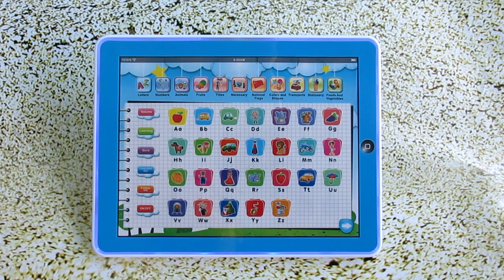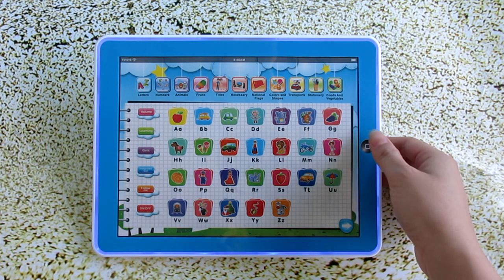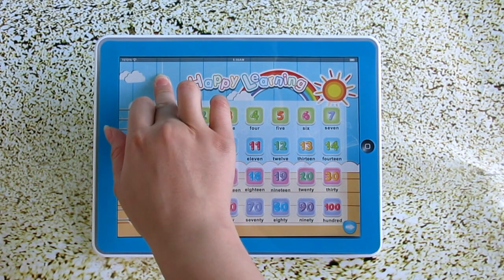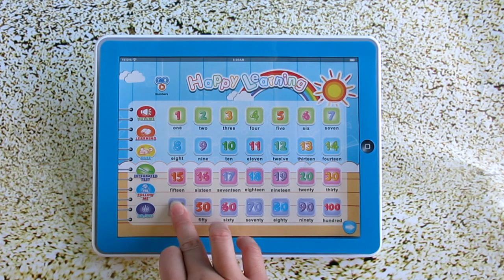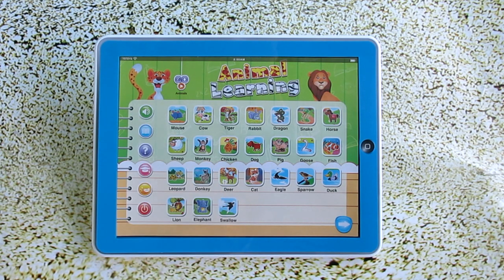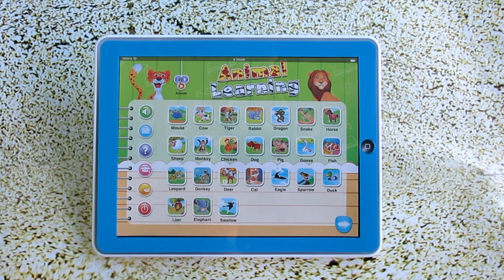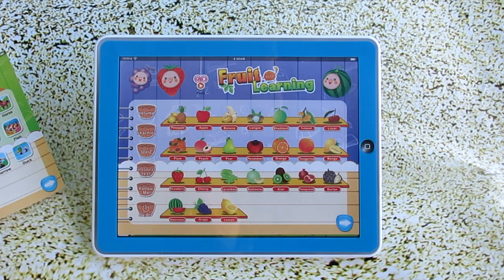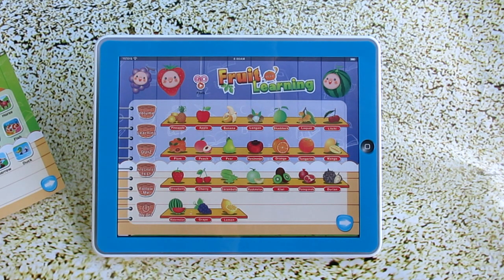toy pad 11 in 1 english learning machine YS2921T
toy pad 11 in 1 english learning machine,new ypad 11 in 1 educational toys!
if you need but it,please check it: